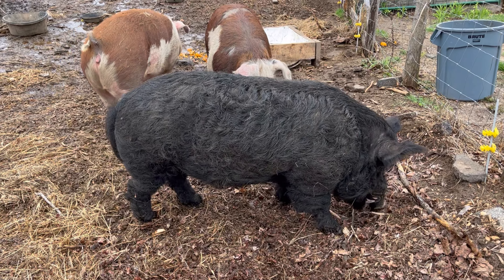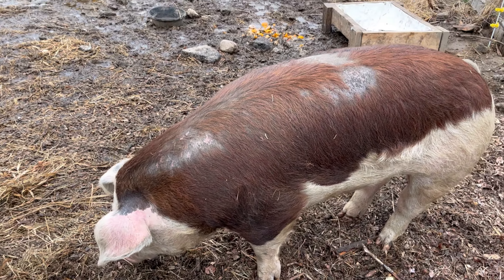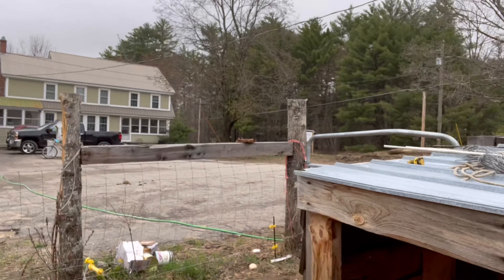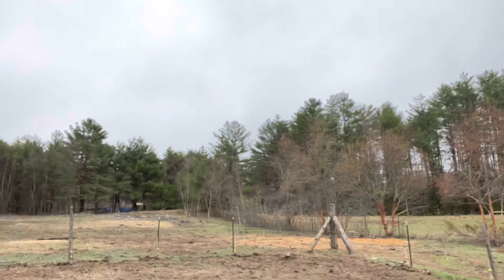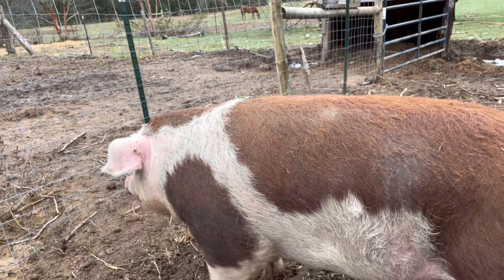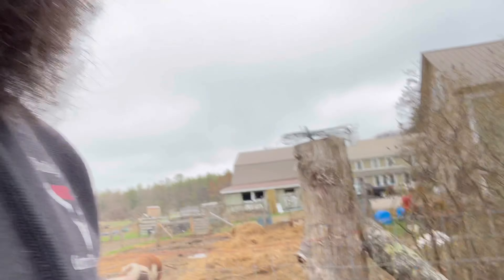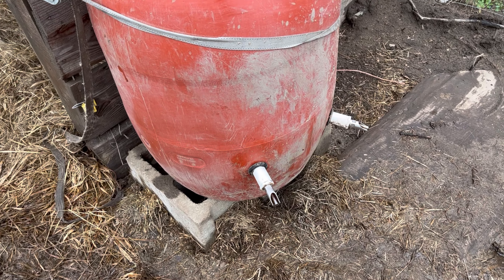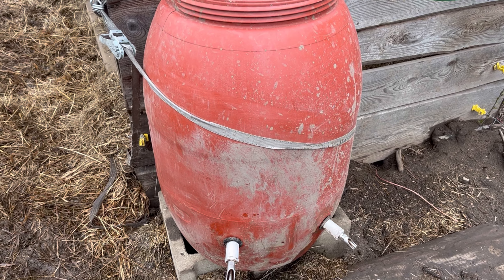Going Hog Wild!!!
We did a quick walk through of our pig set up! The breeds we raise, why we raise them and our plans for the future!